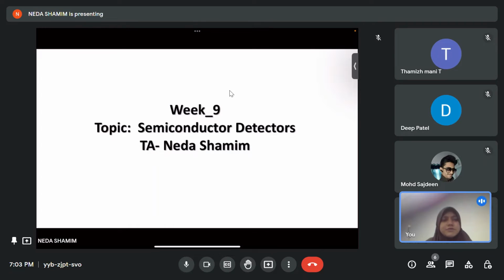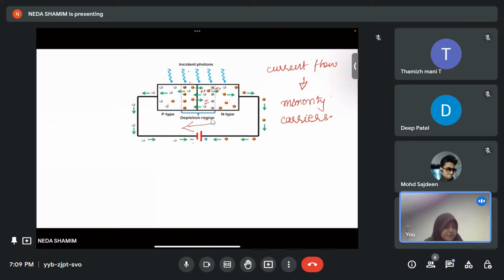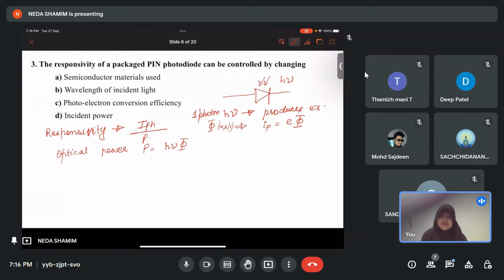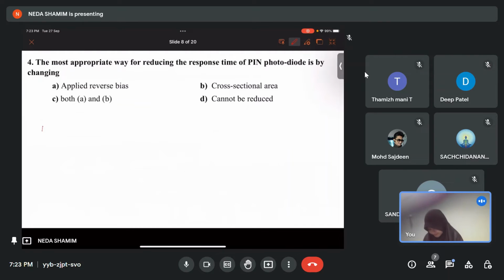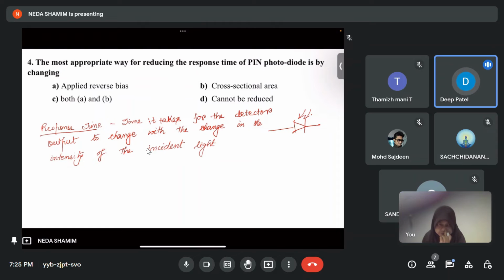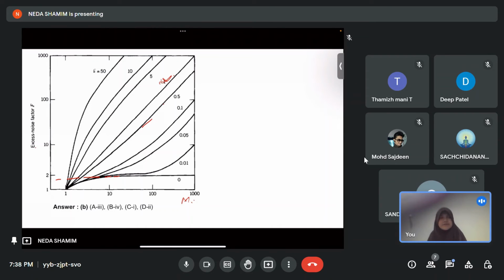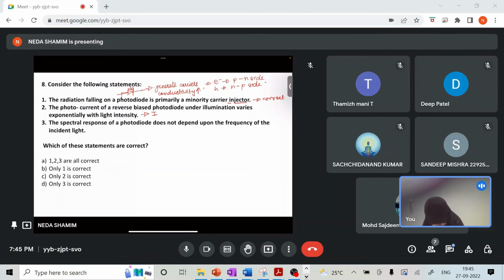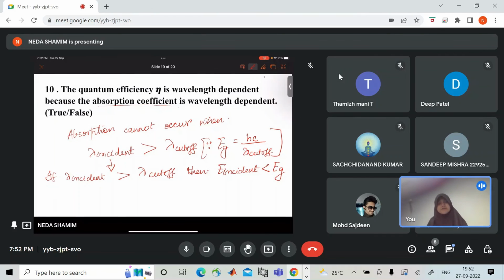Week_9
Problems solved related to Semiconductor Photodetectors